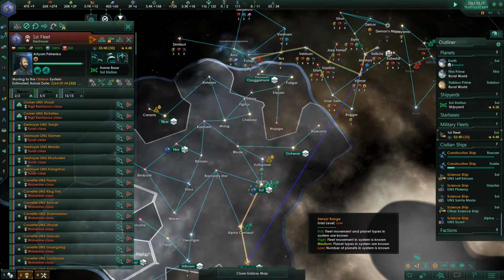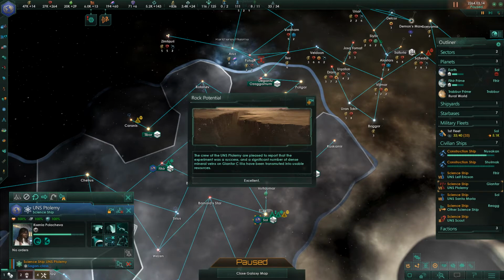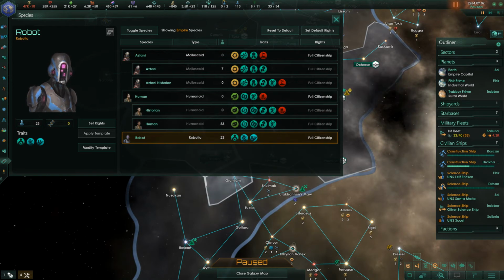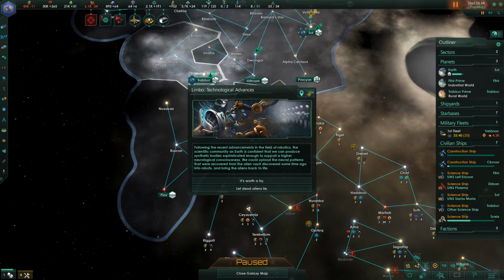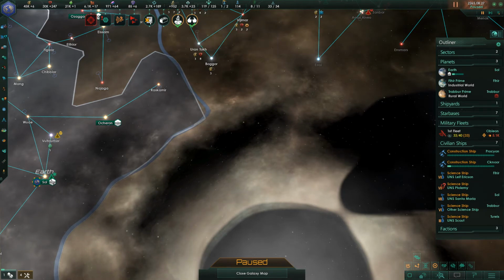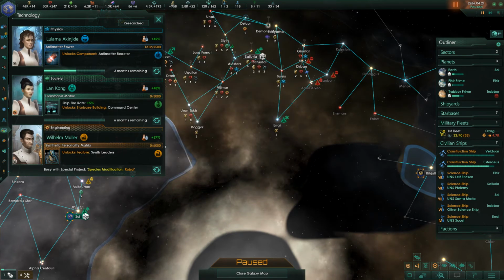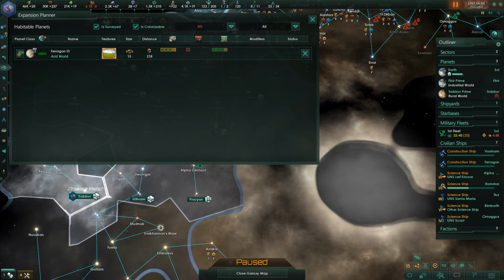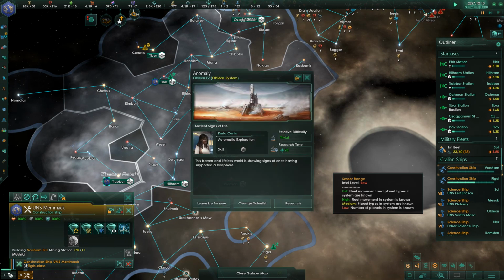Let's Play... Stellaris: Series 1 Ep. 12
Welcome to Stellaris, the phenomenal galactic strategy game from Paradox Studios. With gorgeos visual and stunning music, we will be seeing what's been updated in this game, which continues to see development after several years of success. There have been many changes, most of them for the best.